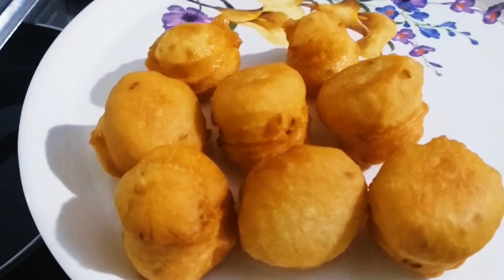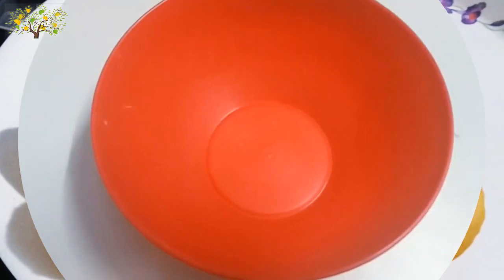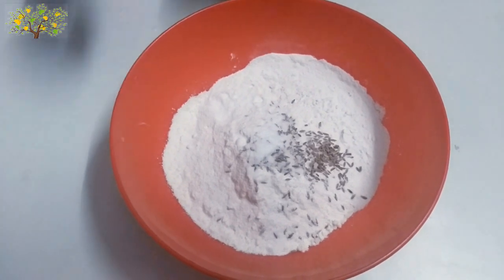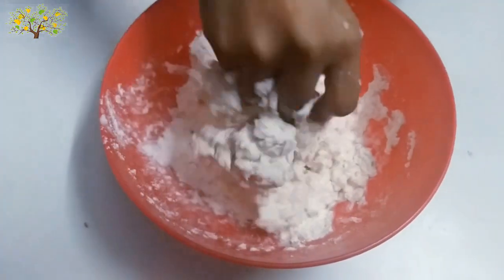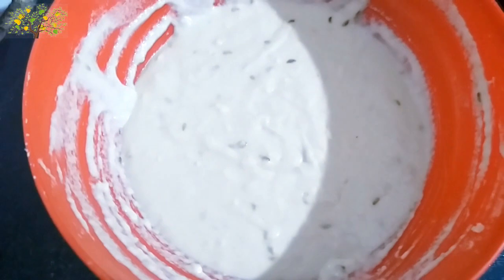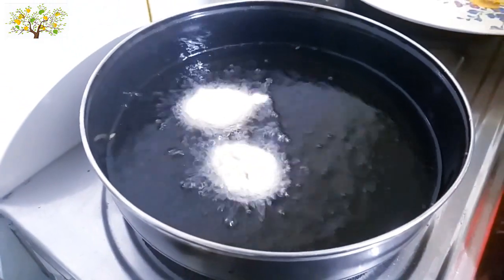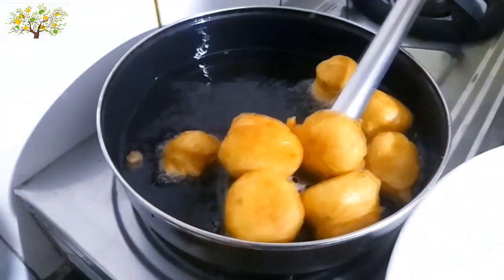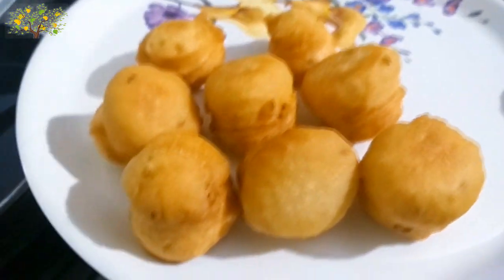mysore bonda,మైసూర్ బోండా సీక్రెట్ ఇలా చేసుకుంటే రుచిగా హోటల్లో లాగా వస్తాయి,How To Make Mysore Bond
Mysore Bonda Breakfast
Mysore Bonda Recipe, Very Simple Mysore Bajji Recipe at Home Prepared, Food Cooking Videos